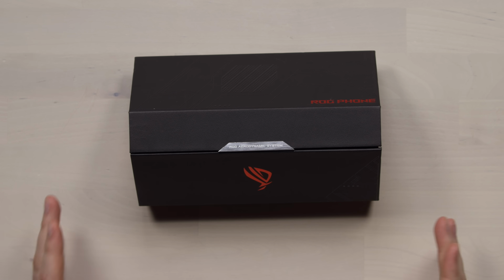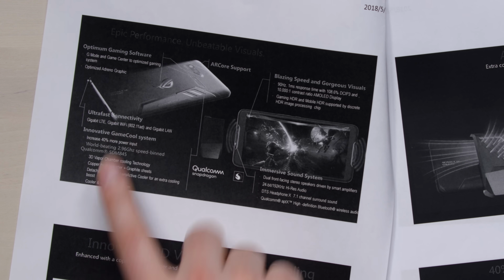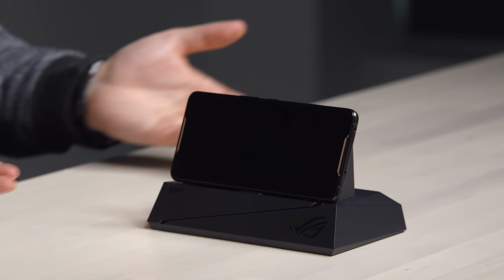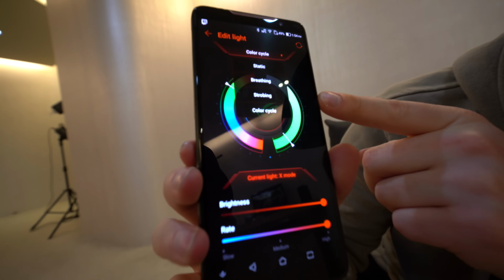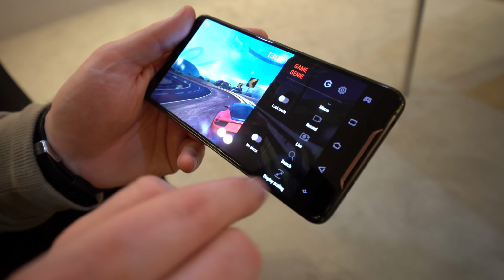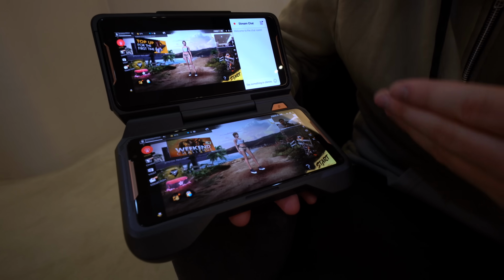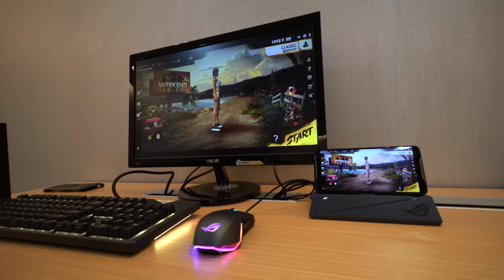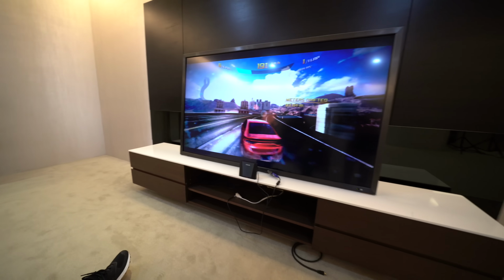The Mind Blowing ROG Gaming Smartphone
The ASUS ROG Smartphone (Gaming Smartphone) is the most ambitious approach at a gaming smartphone to date. The ROG smartphone offers an entire ecosystem of accessories and adapters to create a truly unique gaming experience on mobile. If you're a PUBG mobile fan or patiently waiting for Fortnite on Android... The ASUS ROG phone will be a likely choice for hardcore mobile gamers around the world.